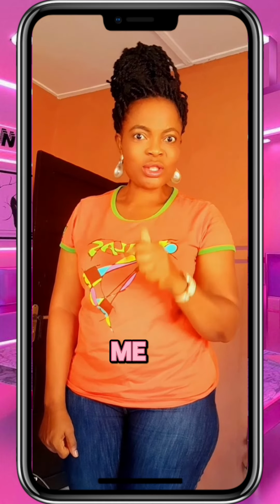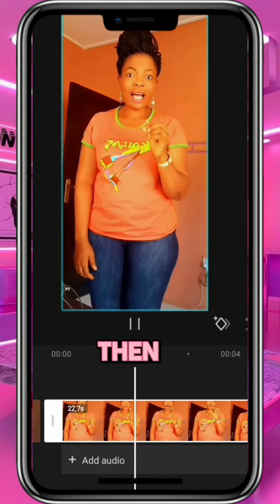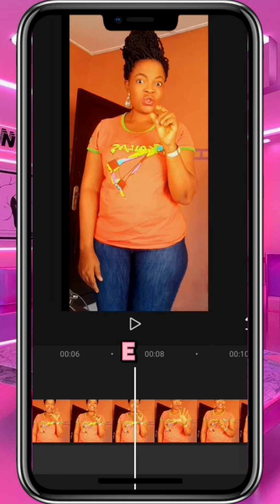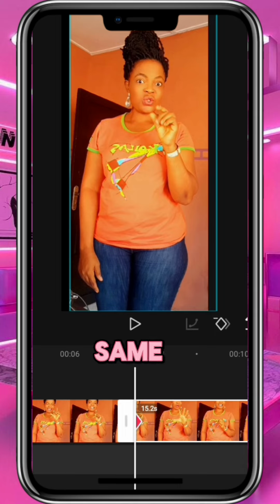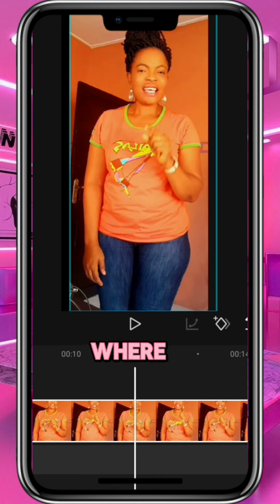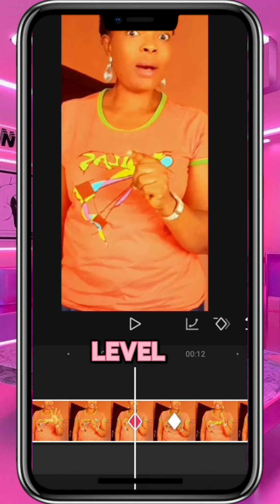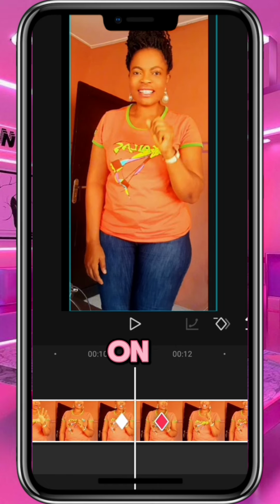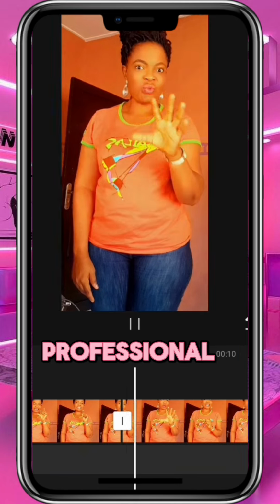how to make zoom in the zoom out in capcut mobile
how to make zoom in and out in capcut